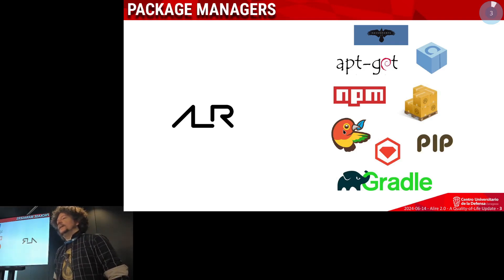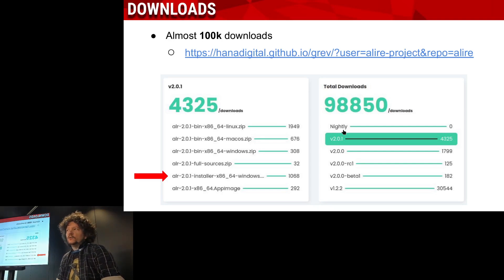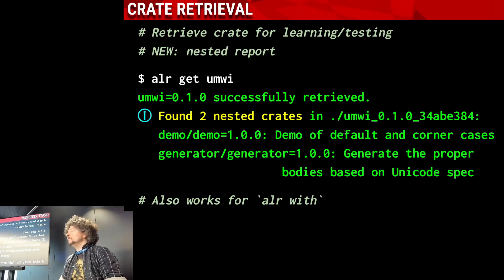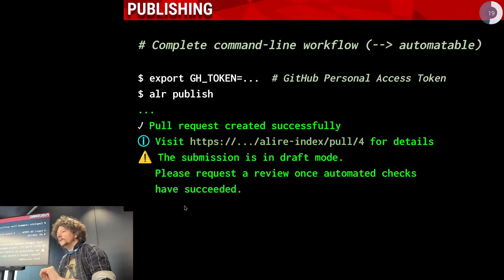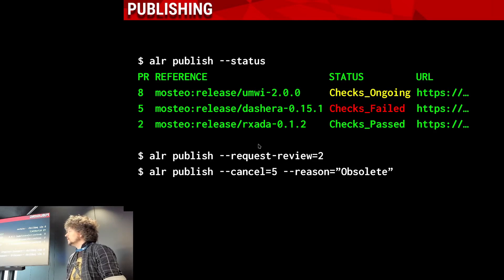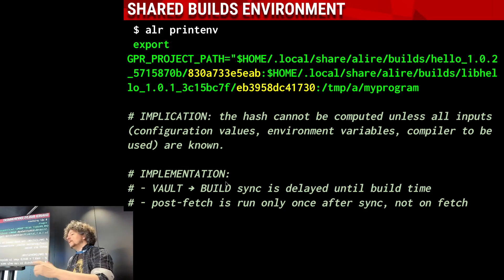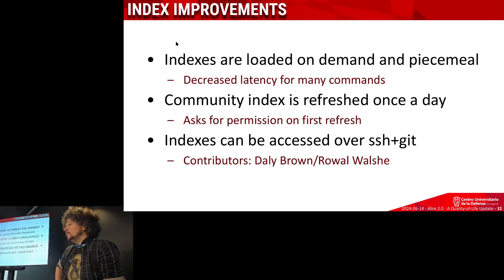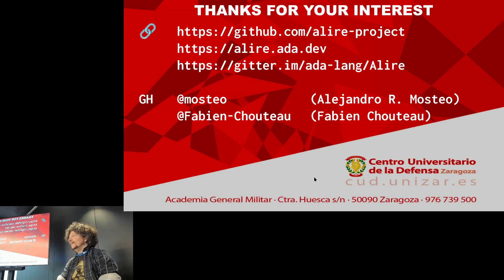Alire 2.0: a Quality of Life Update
by Alejandro Mosteo at Ada Developers Workshop 2024.

A short showcase of the new features and improvements to the functionality of the Ada LIbrary REpository (Alire) for its second major release.